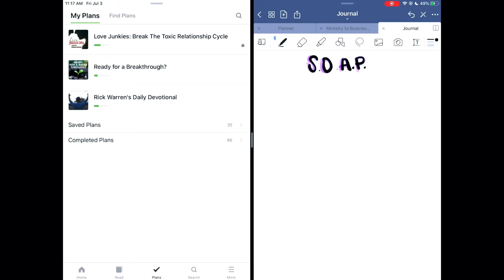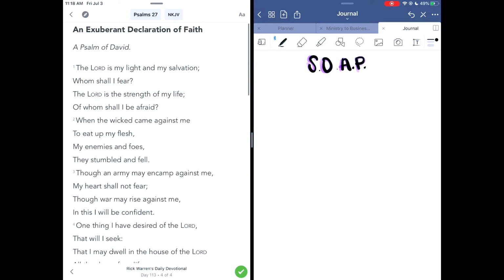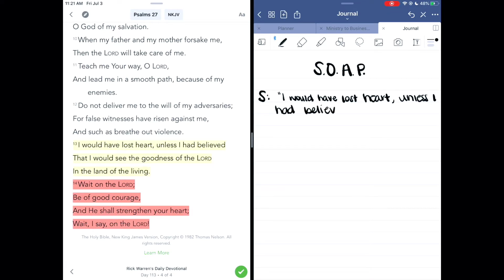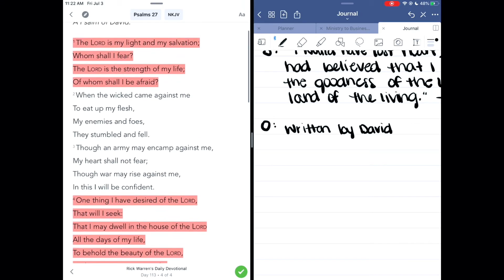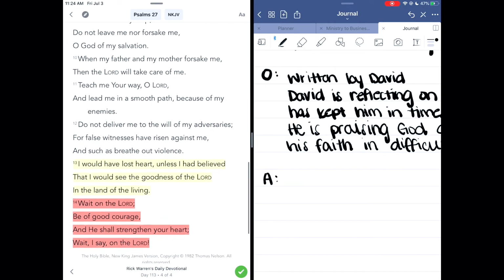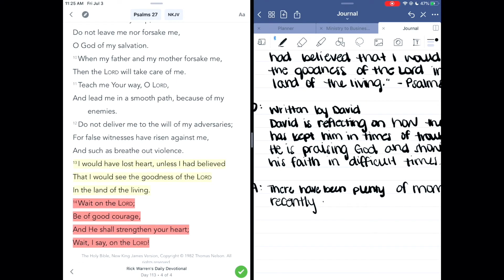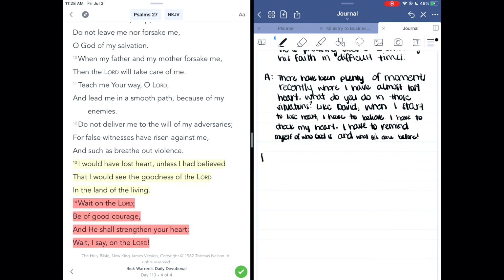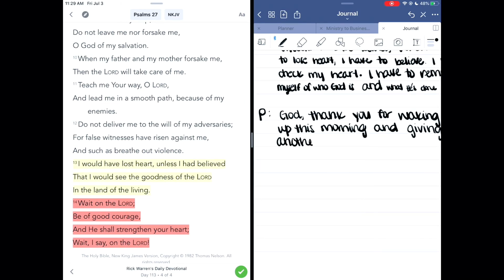How to Study the Bible Using the SOAP Method | Bible Study With Me | Faith Friday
Hey guys! In today's video, I'll be showing you how to study the Bible using the S.O.A.P. Method. This is the first video in the How to Study the Bible series on my channel.